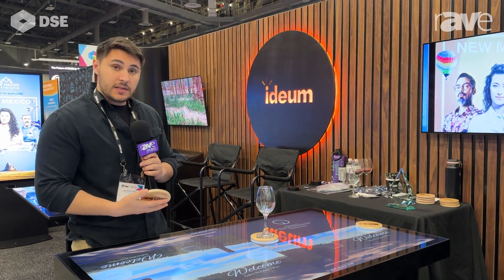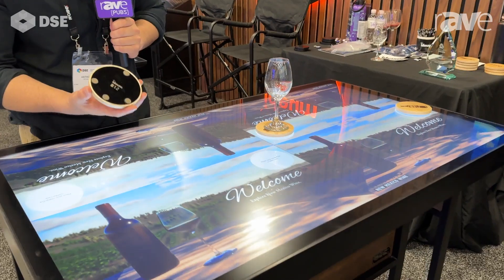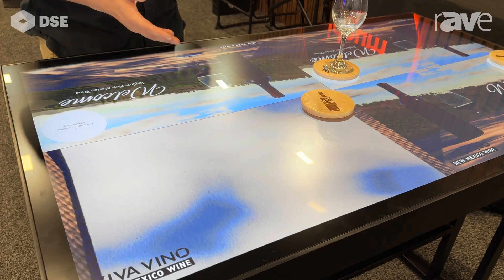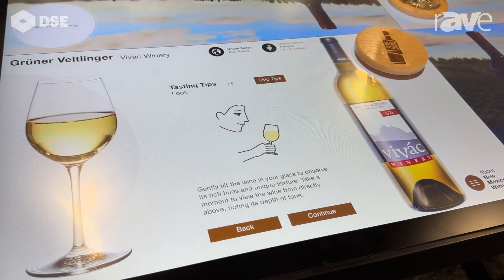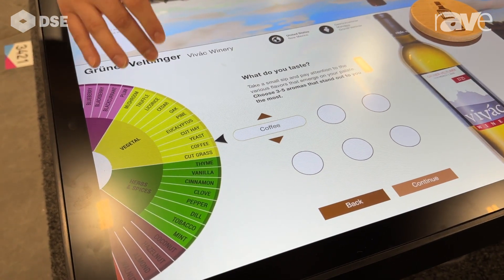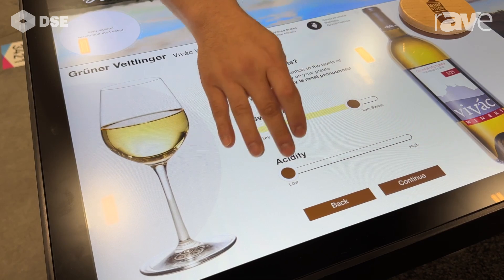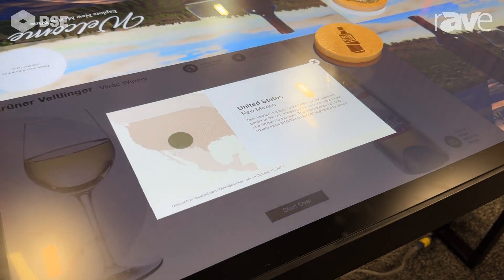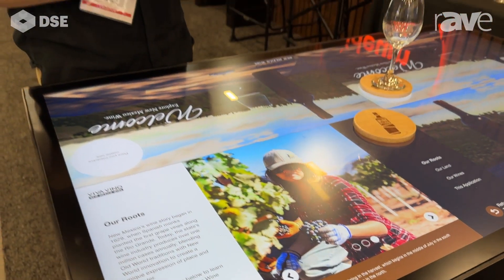DSE 2024: Ideum Demos Interactive Tasting Touch Table With Object Recognition Technology